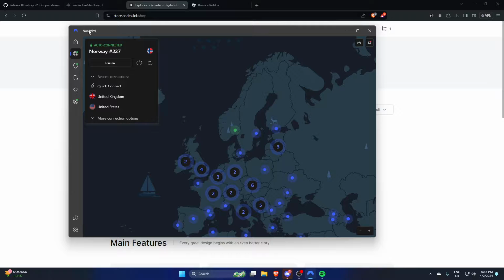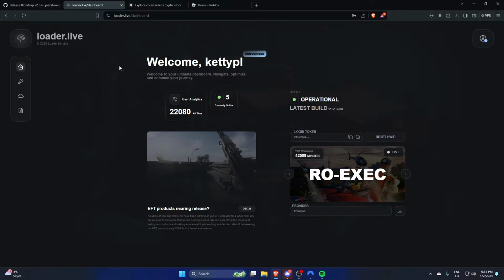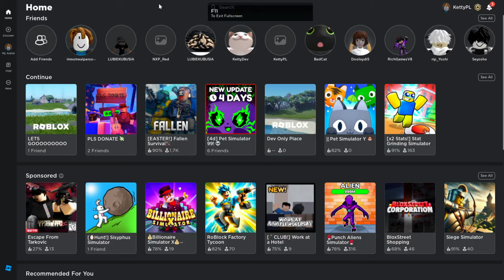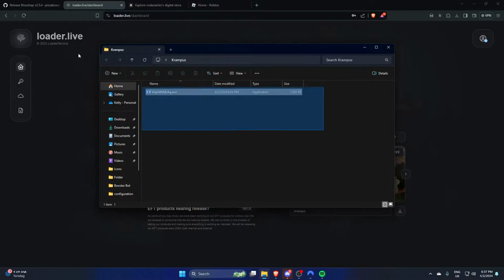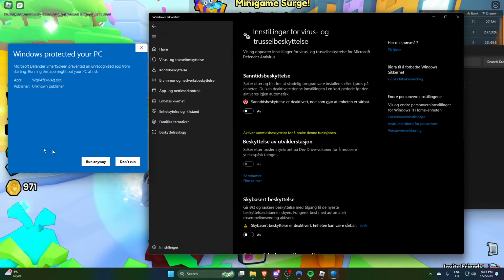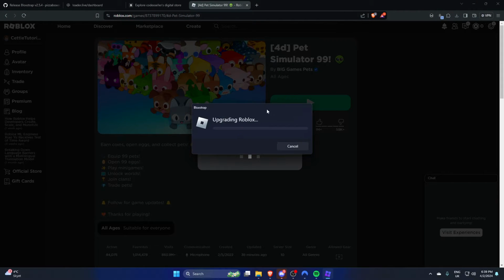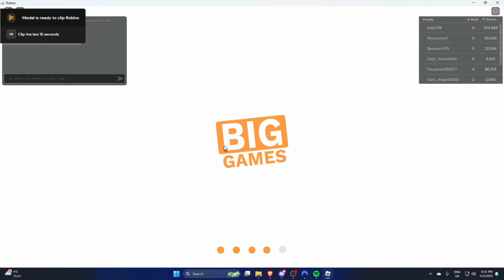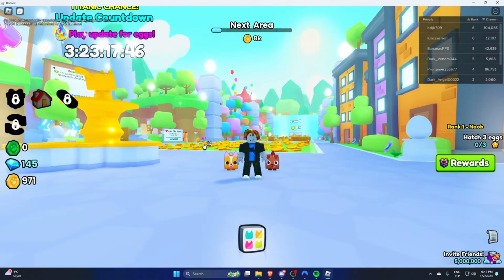How to exploit on windows using Krampus! (UPDATED)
put this in settings.json

  "BootstrapperStyle": 4,
  "BootstrapperIcon": 7,
  "BootstrapperTitle": "Bloxstrap",
  "BootstrapperIconCustomLocation": "",
  "Theme": 0,
  "CheckForUpdates": true,
  "CreateDesktopIcon": false,
  "MultiInstanceLaunching": false,
  "OhHeyYouFoundMe": true,
  "Channel": "Live",
  "ChannelChangeMode": 1,
  "EnableActivityTracking": true,
  "UseDiscordRichPresence": false,
  "HideRPCButtons": true,
  "ShowServerDetails": false,
  "CustomIntegrations": [],
  "UseOldDeathSound": false,
  "UseOldCharacterSounds": false,
  "UseDisableAppPatch": false,
  "UseOldAvatarBackground": false,
  "CursorType": 0,
  "EmojiType": 0,
  "DisableFullscreenOptimizations": false